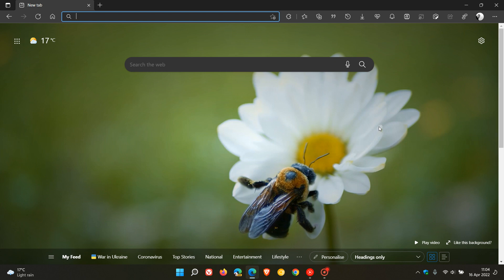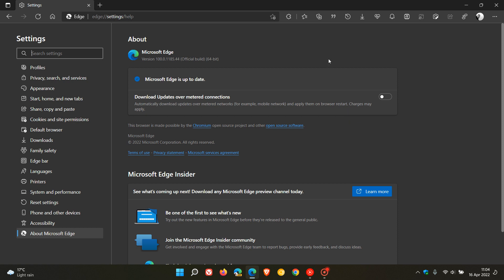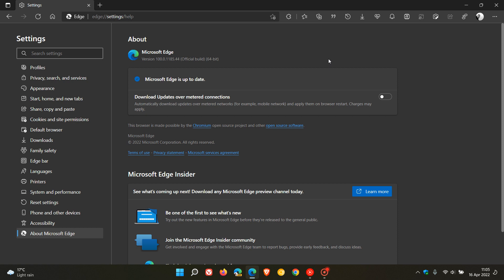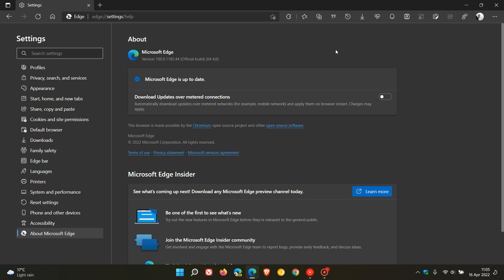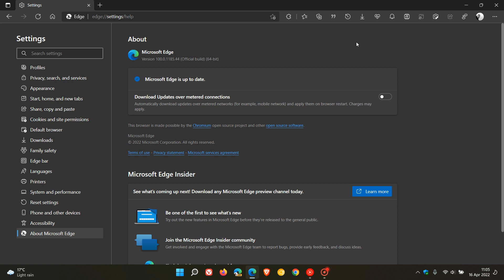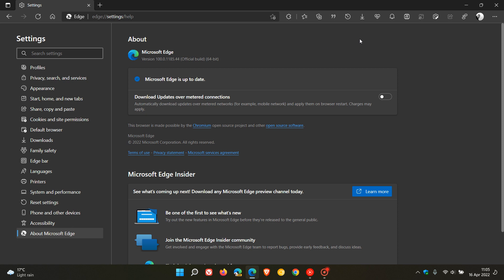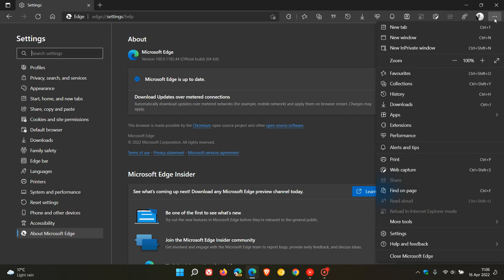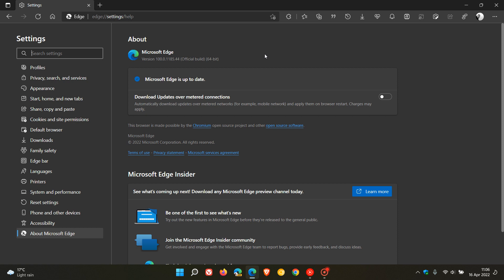IMPORTANT Microsoft Edge emergency security update fixes High risk zero-day vulnerability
This security patch is now available for desktop and addresses a security issue reported by the Chromium team as having an exploit in the wild, so check that you are up to date. The update also includes a security fix for an Edge-specific vulnerability as well.